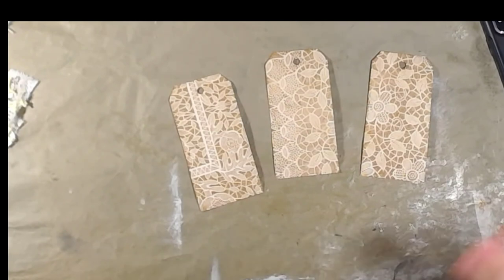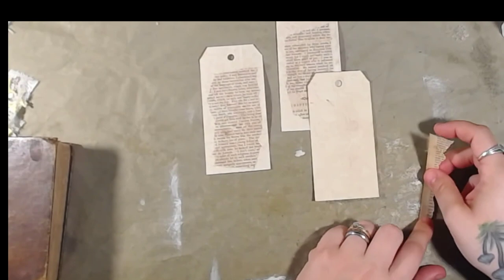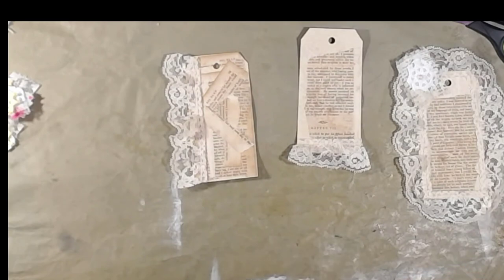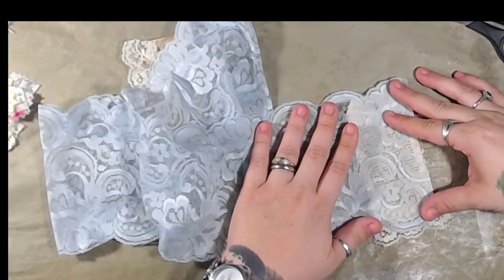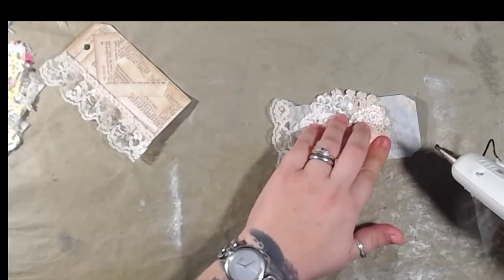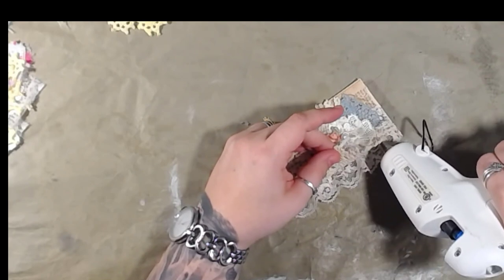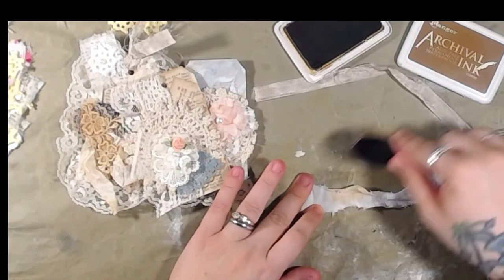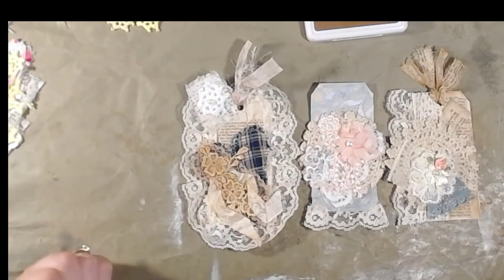Alphabet Challenge O